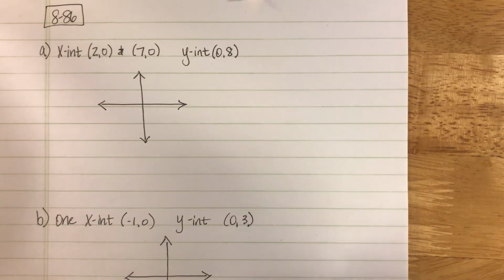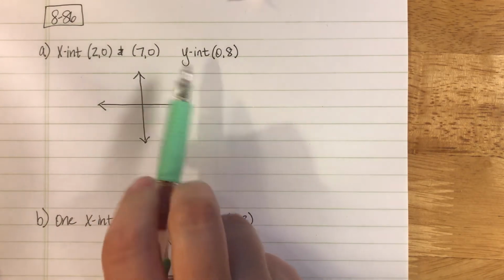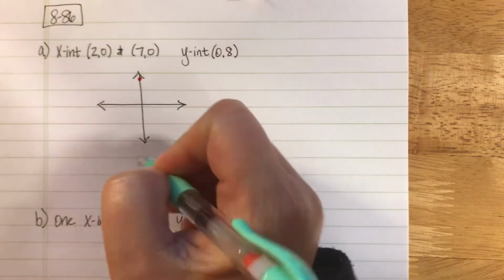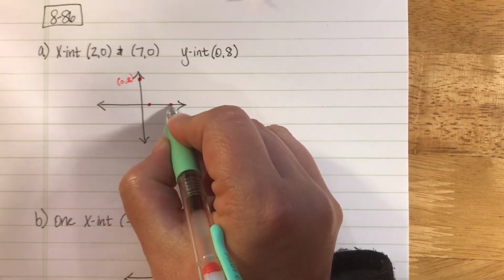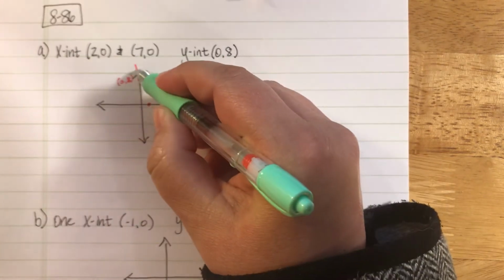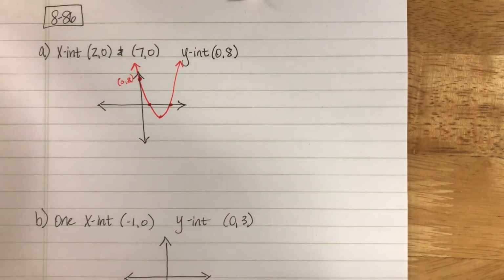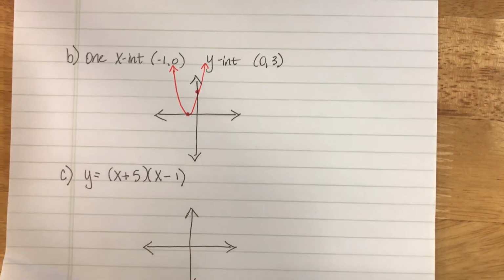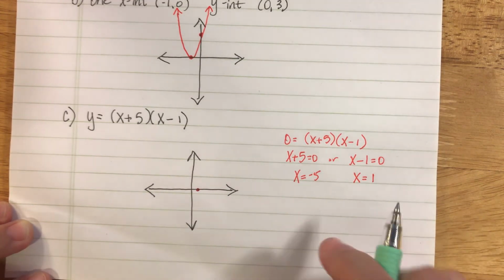Algebra 8.2.3 - 8-86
CPM Core Connections Algebra
Chapter 8
Lesson 8.2.3
Homework 8-86